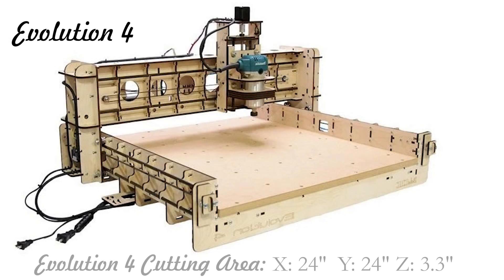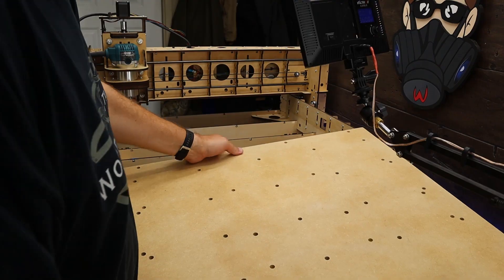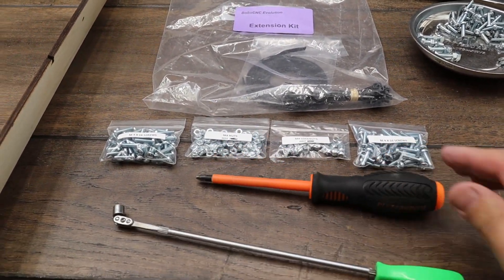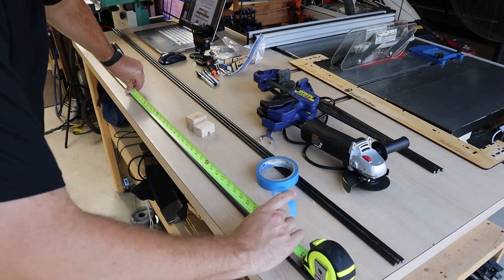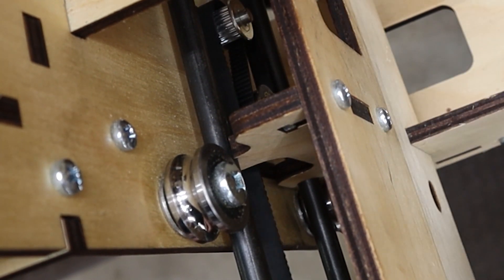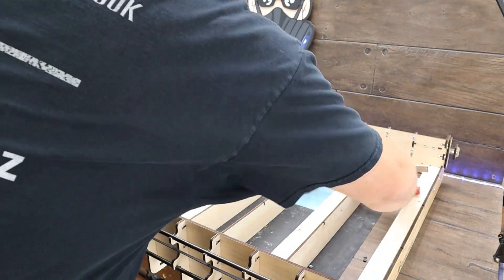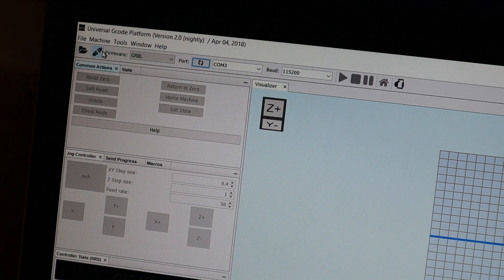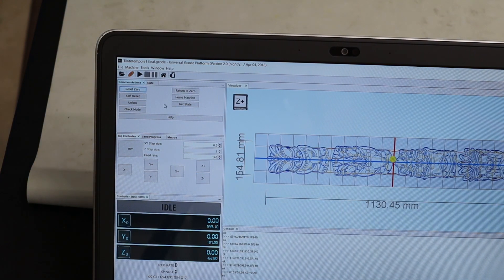Bobscnc Evolution 4 - Extension Kit - CNC router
This videos walks your through installing the New Evolution 4 Extension bed. This does require standard owners of Vcarve to upgrade to Vcarve pro.

Save $10 on the purchase of any Bobs CNC.
Offer Good Until Nov 29 2022

Amana Tool - 90 Deg V Bit
Freud 1/2" (Dia.) V Grooving Bit with 1/4" Shank
HQMaster CNC Router Bits 1/8 Shank
Yonico Carbide Ball Nose End Mill 1/4
PANHAM 2 Flutes Up Cut 1/4" Ball Nose
Router Collet 1/4" to 1/8"

My Cheap Table Saw Blade - CRAFTSMAN 10-Inch Miter Saw Blade
My Favorite Table Saw Blade - FORREST Woodworker II 10In x 48T
My Camera - Cannon M50 Camera

My Channel - WoodenCreationz.com

bobscnc evolution 4 - bobscnc evolution 4 - extension kit assembly. evolution 4 cnc router kit manuals and software website - ..

in this video  i show you the design and some of the features of the cnc enclosure i built for my bobscnc evolution 4.  it didn't expect the bobs cnc evolution 4 router to perform this tight.
bobscnc evolution 4 install/software/cutting.
bobscnc evolution 4 cnc.